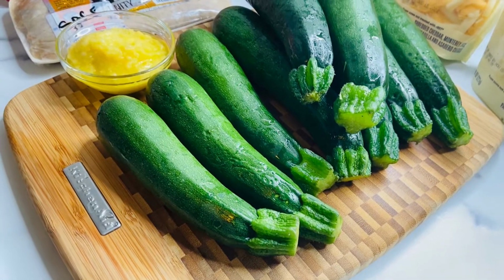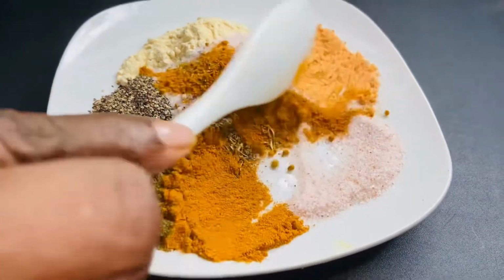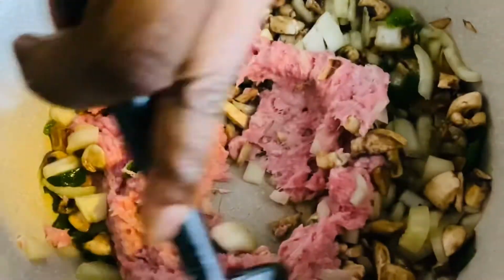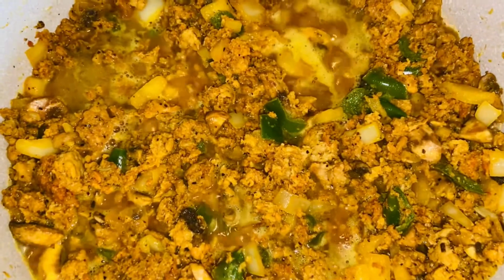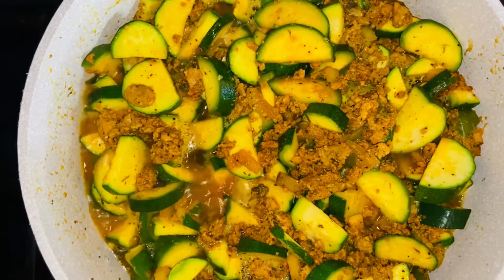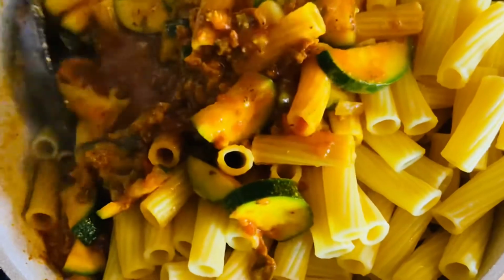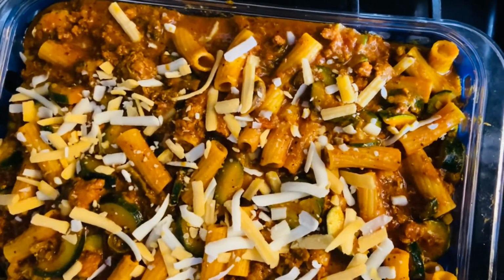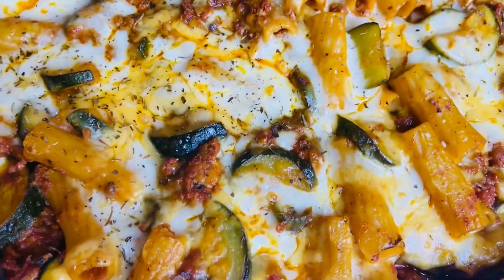How To Make Zucchini Casserole | Ground Turkey Recipe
Ground Turkey
Unity Turkey Sage Sausage